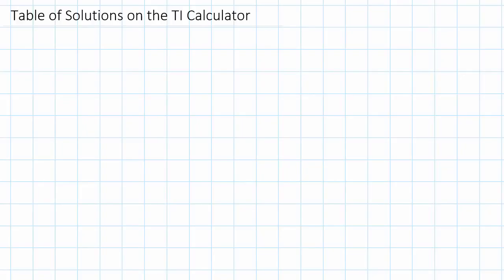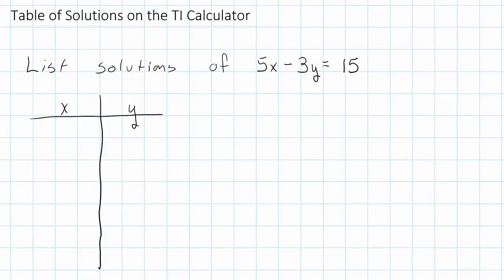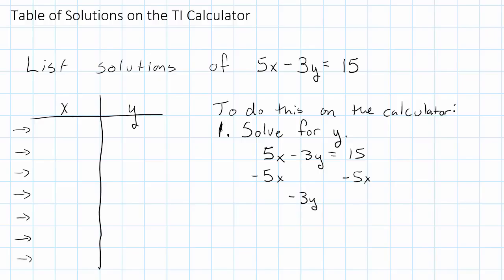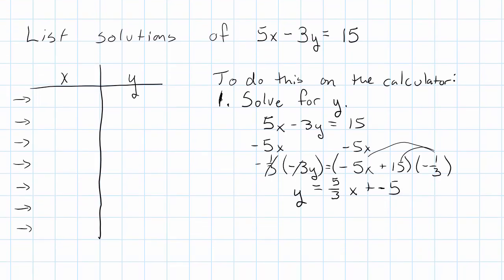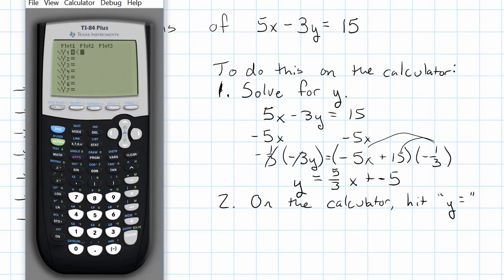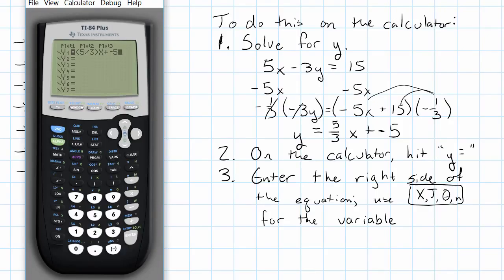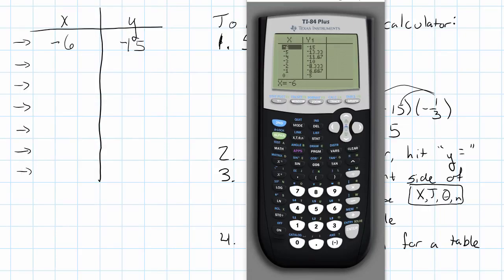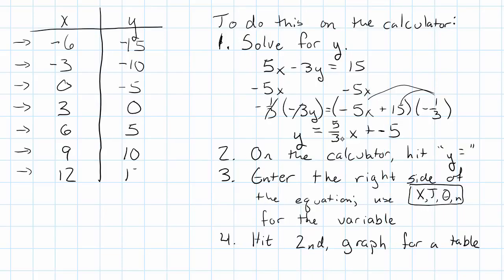4.1.4 - Table of Solutions on the TI Calculator